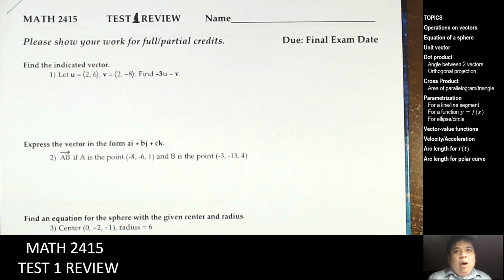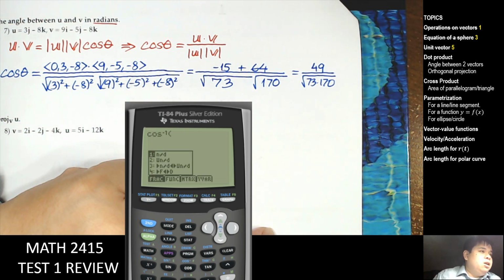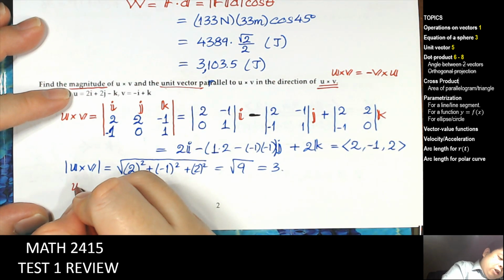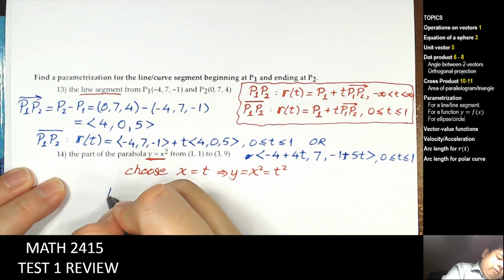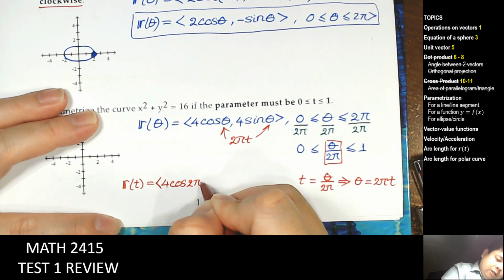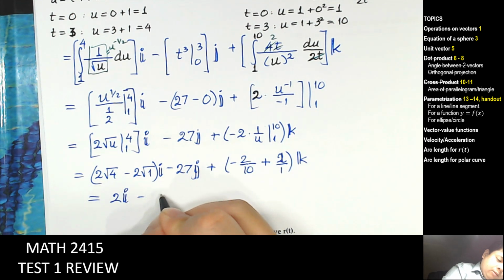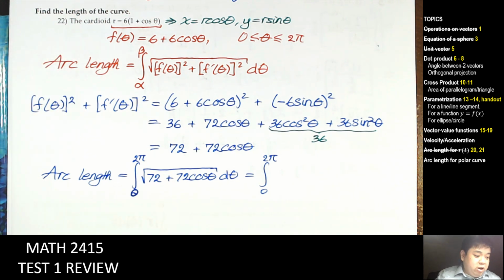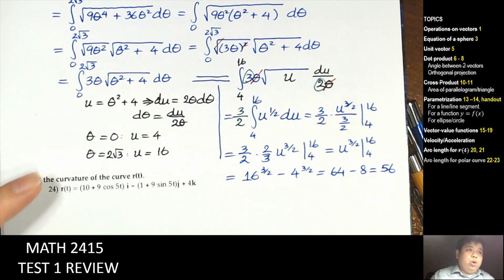MATH 2415 Test 1 Review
Test 1 Review for Calculus 3